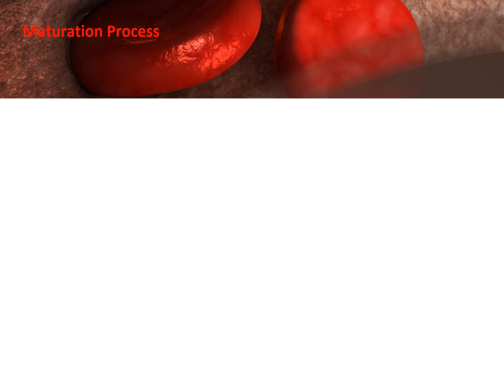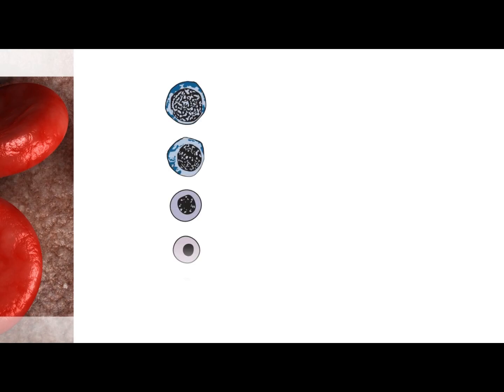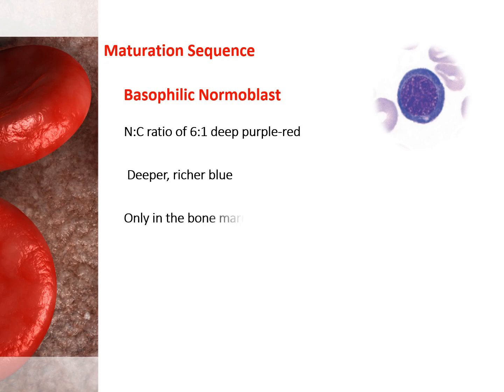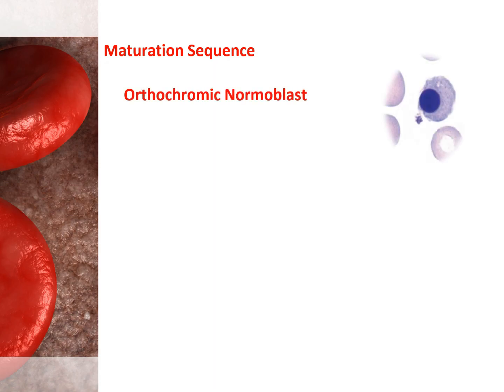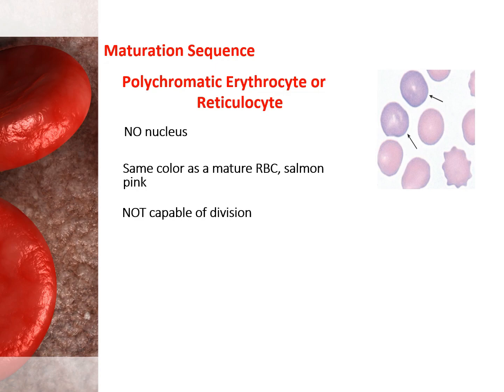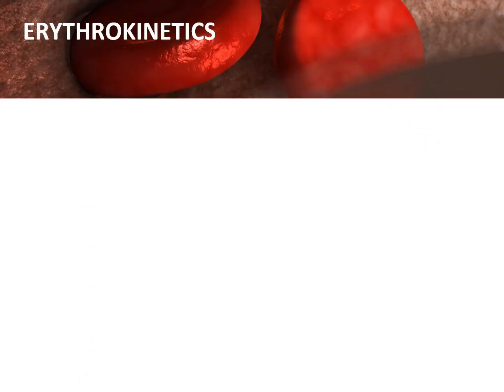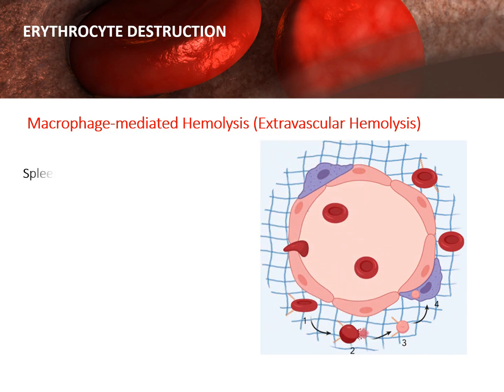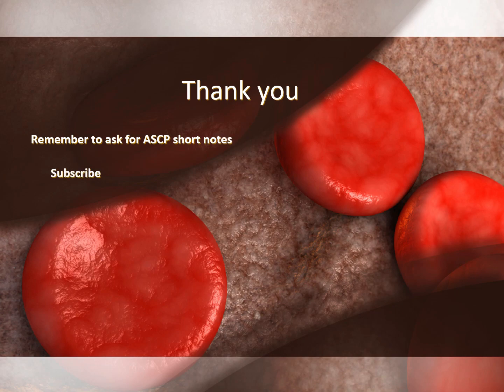ASCP | MLS | MLT | Hematology | Erythropoiesis: Red Blood Cell Formation/production and destruction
👉Chapter 2. Erythrocyte Production and Destruction
ASCP, INTERNATIONAL MEDICAL LABORATORY SCIENTIST, MLS, ASCPi, MLT
 This is your ASCP preparation in this camp, we will proceed with an explanation of all ASCP lectures from its reading list in today’s video, we will talk about Erythrocyte Production and Destruction.